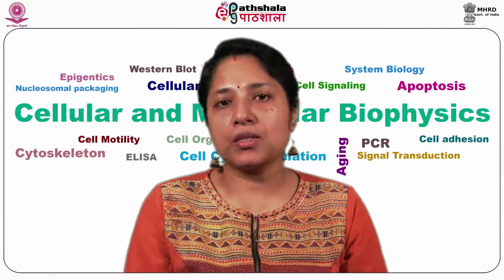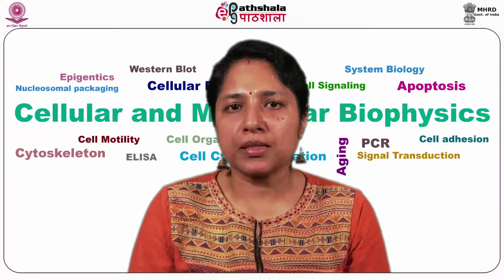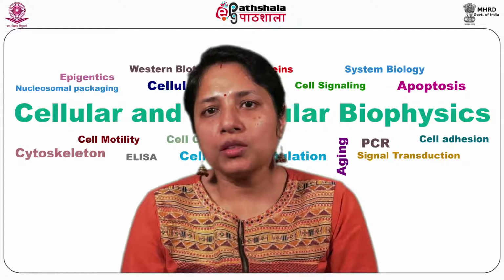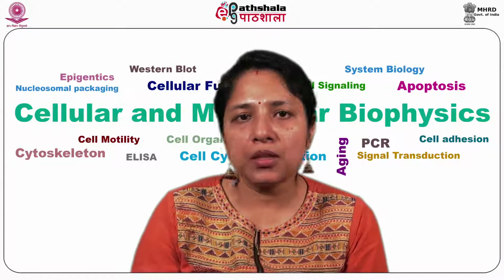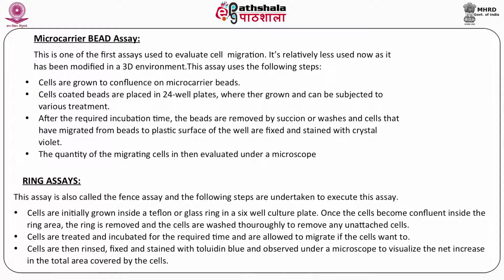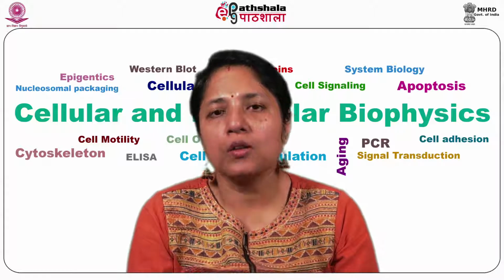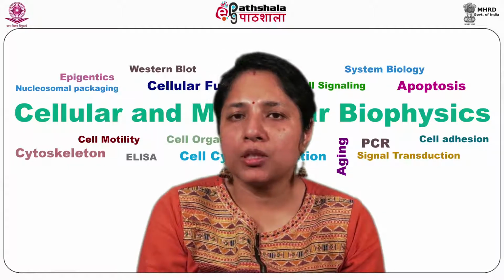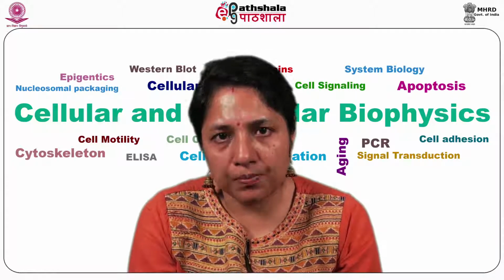Methods to study cell motility